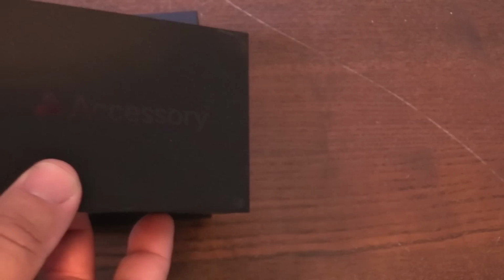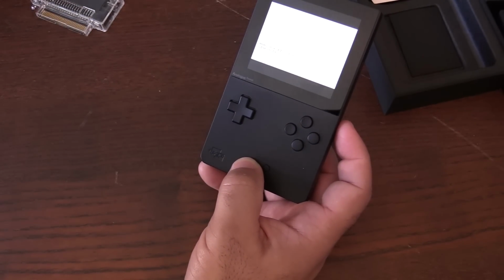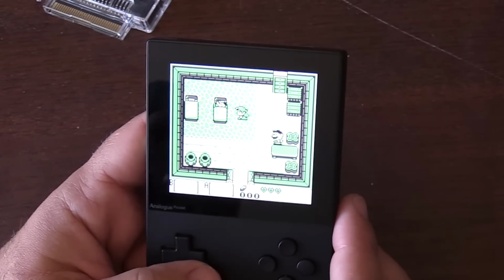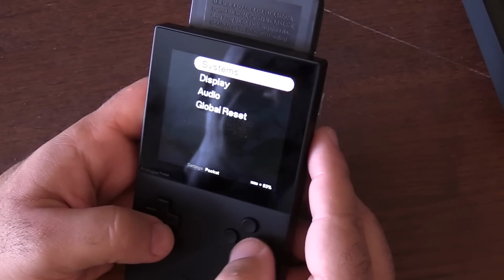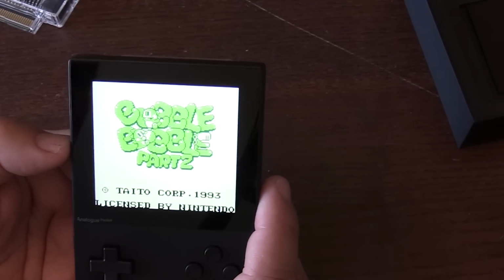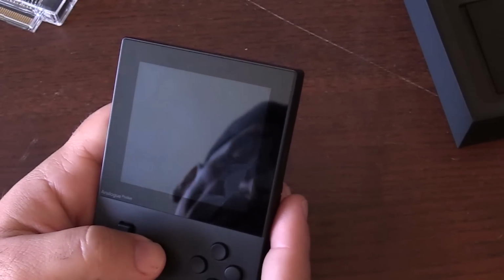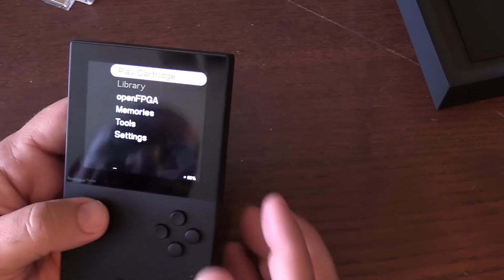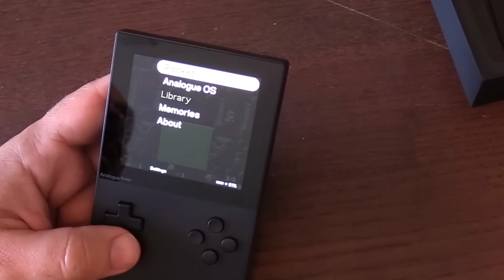New Analogue Pocket FPGA Handheld Review - Gamester81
I review the new Pocket by Analogue. It's a new handheld that plays Game Boy, Game Boy Color, and Game Boy Advance games out of the box.  In addition there are adapters that will allow you to play Sega Game Gear, Turbo Grafx 16,  Atari Lynx, and Neo Geo Pocket games as well.

This is the best way to play retro games on the go.